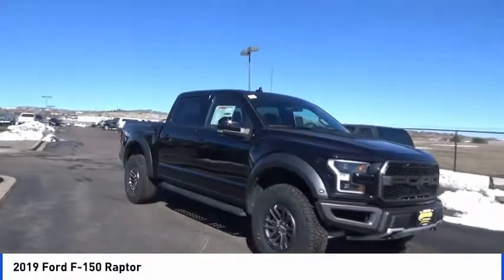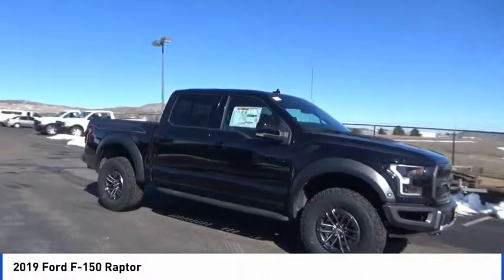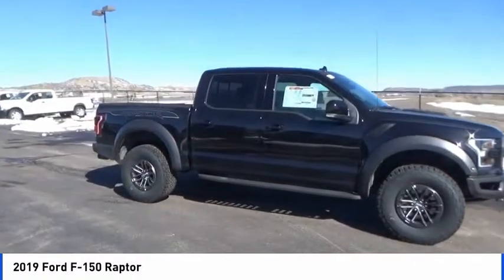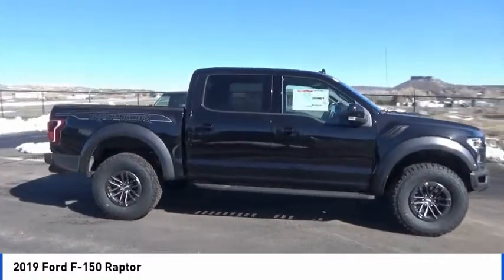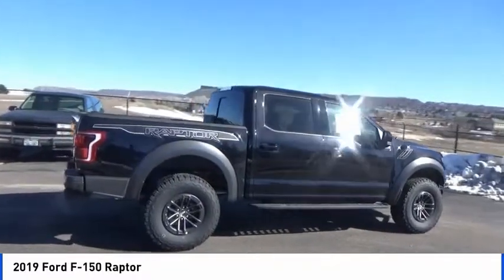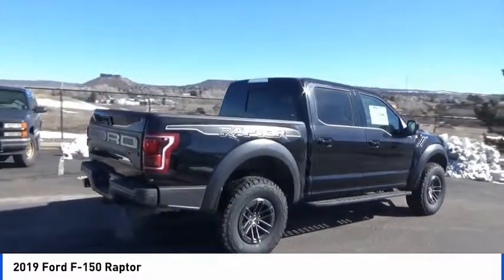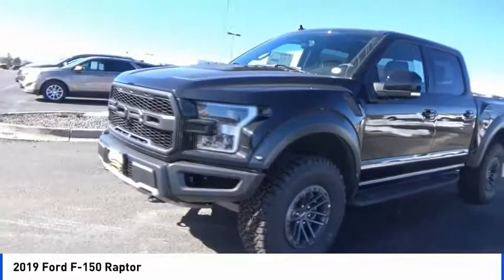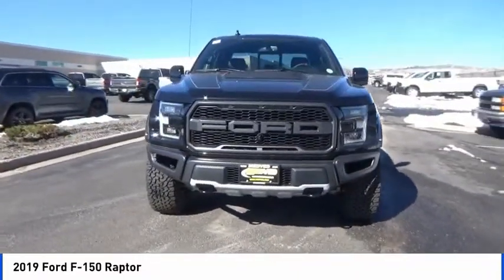2019 Ford F-150 Castle Rock CO F6617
Medved Ford
1404 S Wilcox St

4WD. America's Best Selling Vehicle! 2019 Ford F-150 Raptor Black Metallic EcoBoost 3.5L V6 GTDi DOHC 24V Twin TurbochargedbrbrAll prices include a $699 Dealer Handling fee.